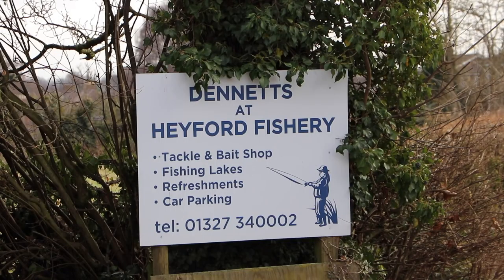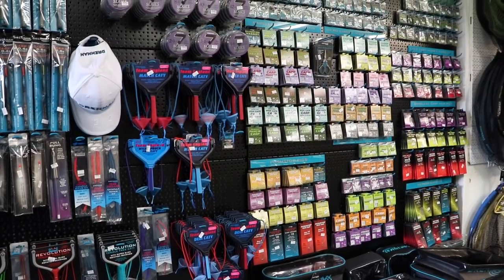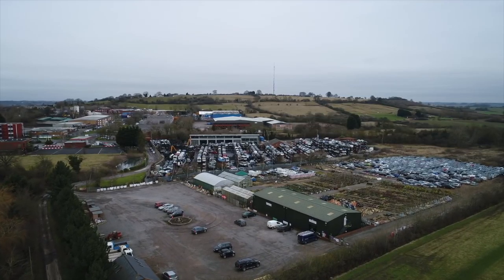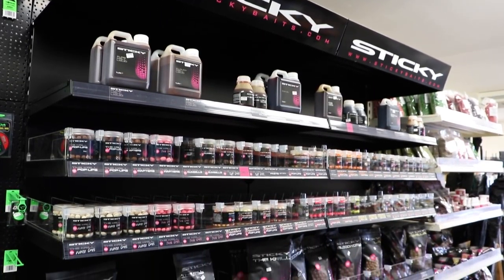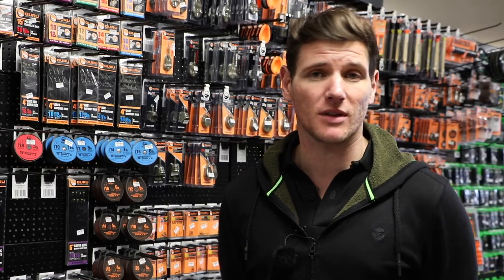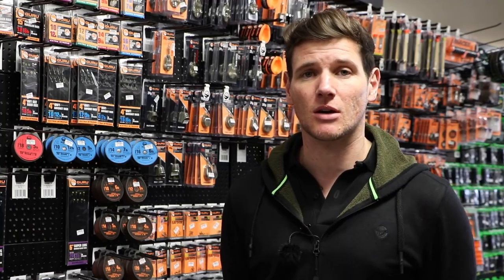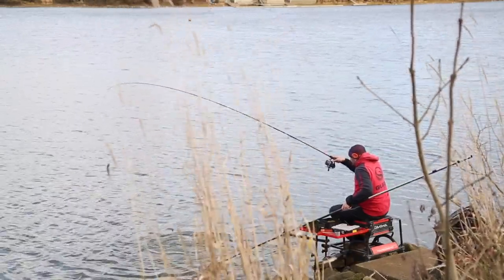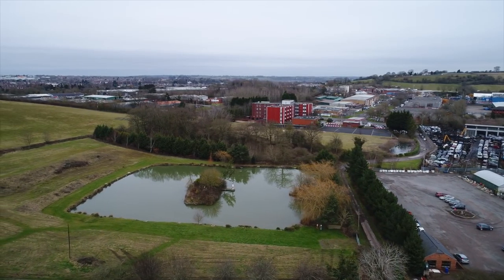Heyford Fishery & Dennetts Tackle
Partners Fiona Dennett and Ian Wills run the famous Heyford Fishery and Dennetts Tackle in Daventry. We joined them for a chat about life in the trade, and the facilities that they offer...